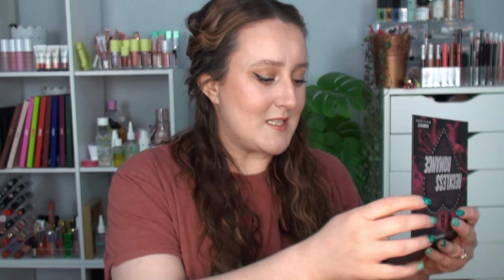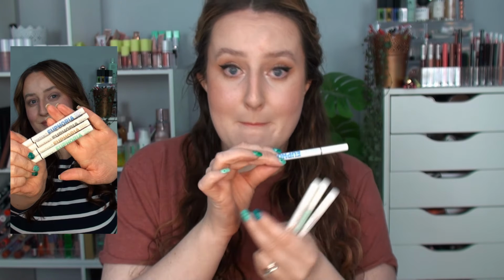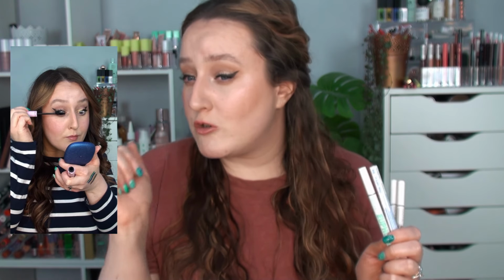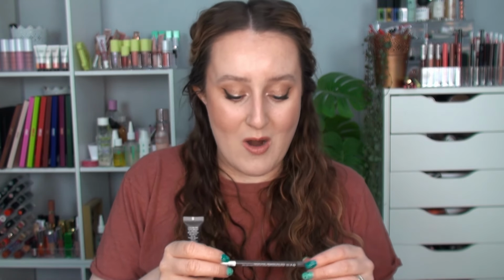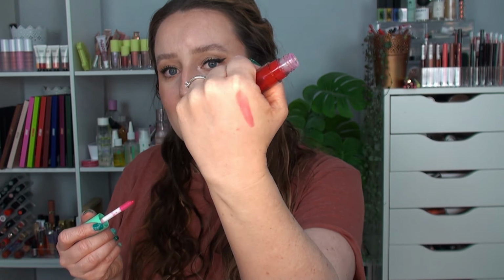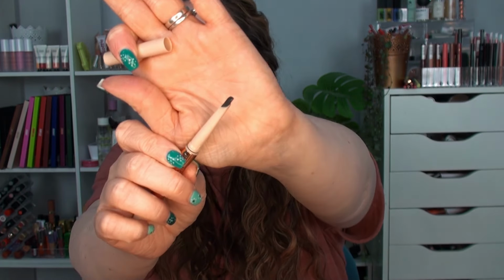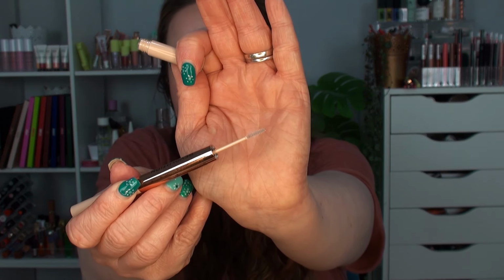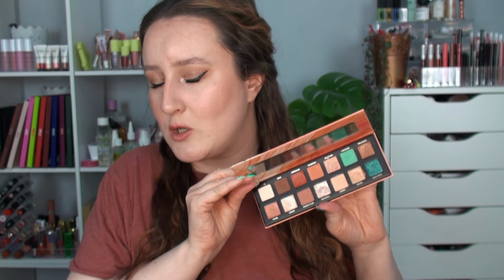FEBRUARY FAVOURITES! Every Makeup Product I've Tested This Month & What I've Been Loving!